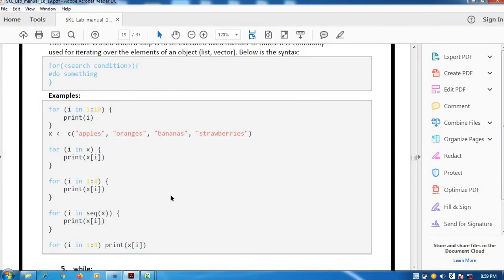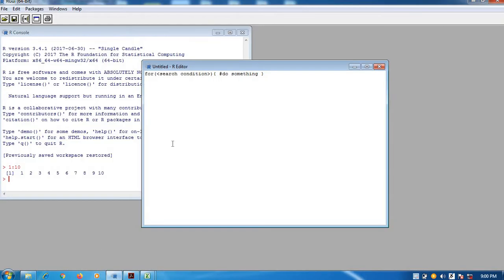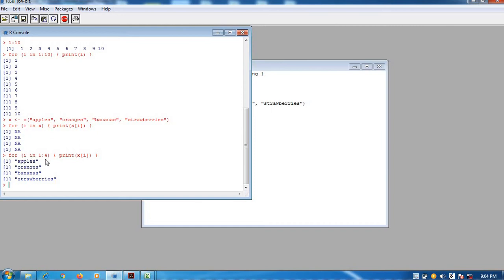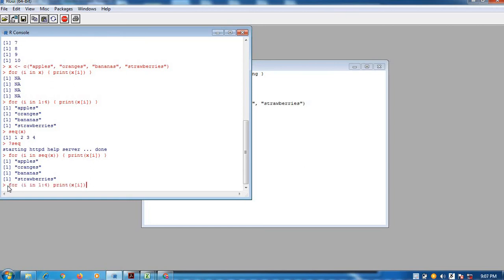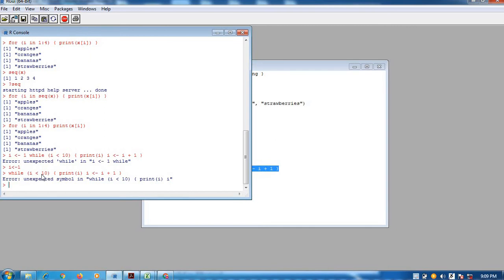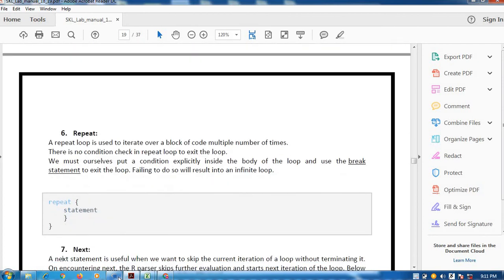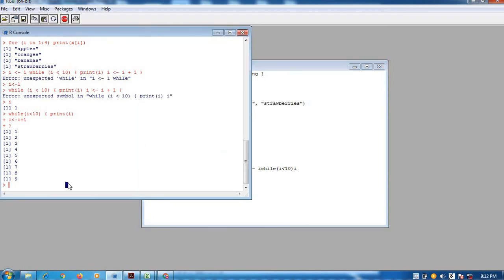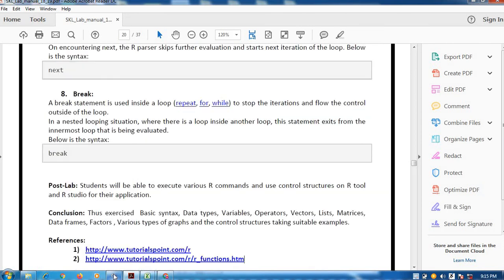SDL video 17 Ass2 13 for while break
Control structures : For  , While , Break